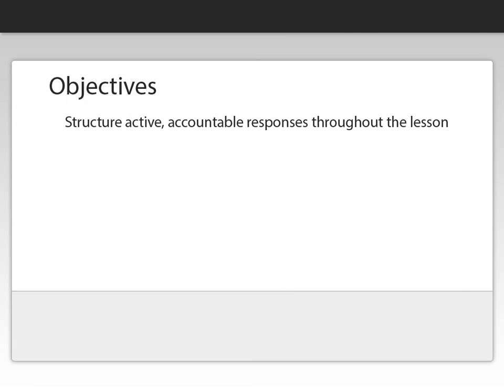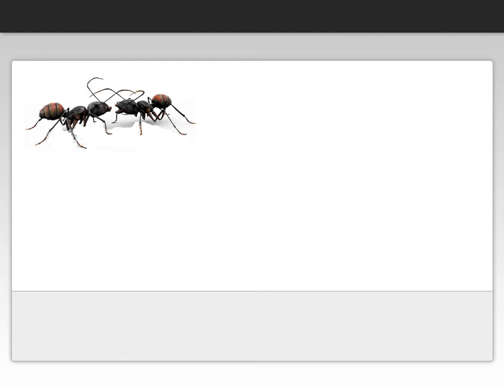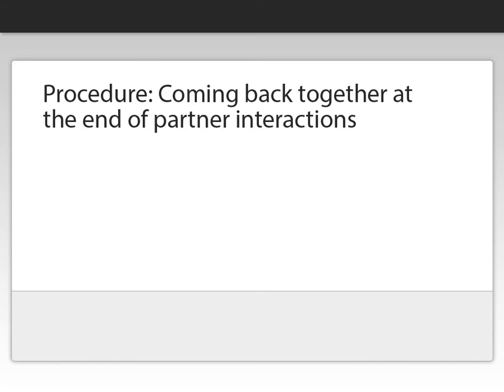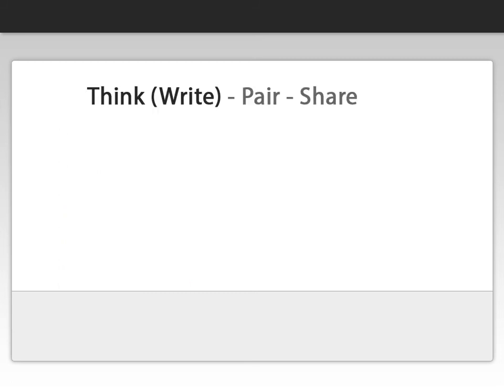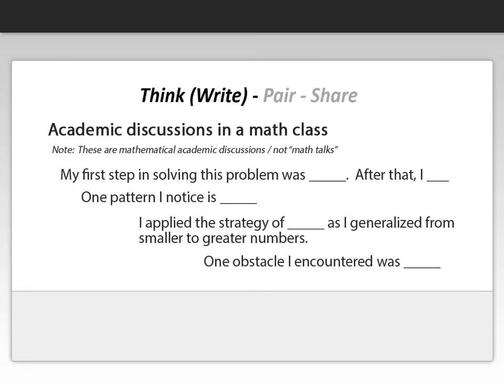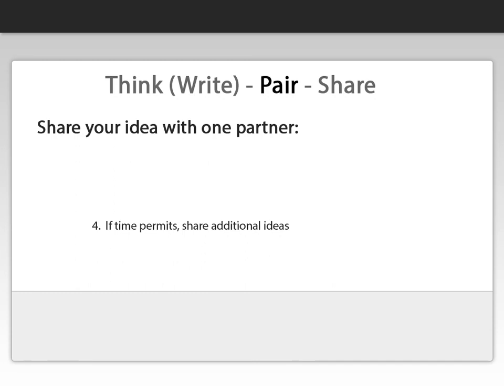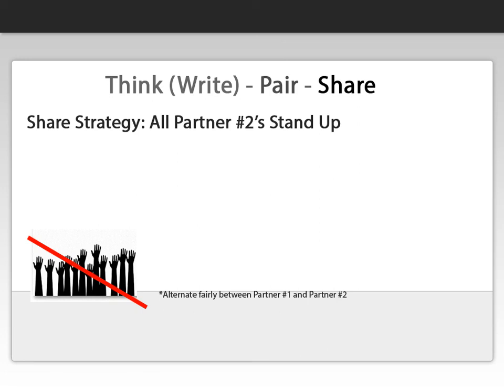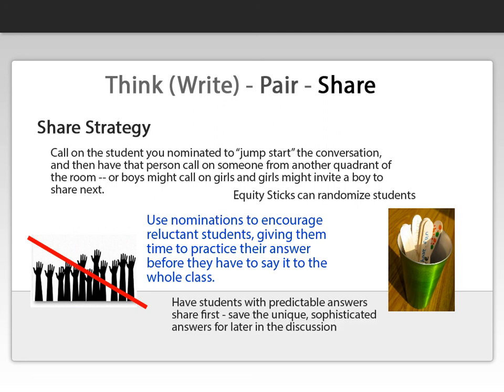Think (Write) Pair Share